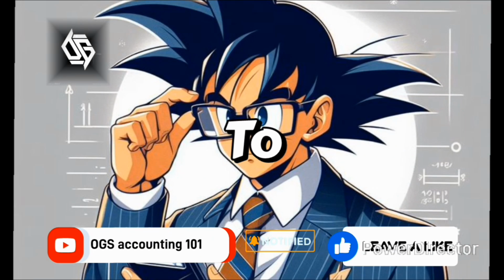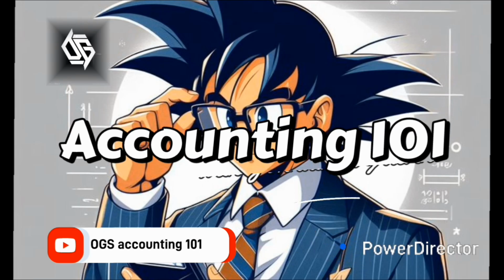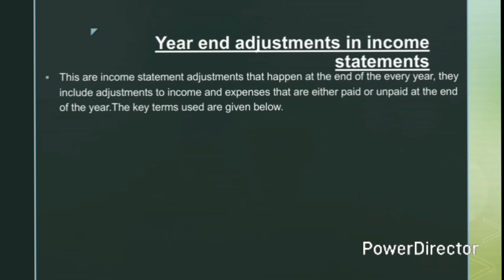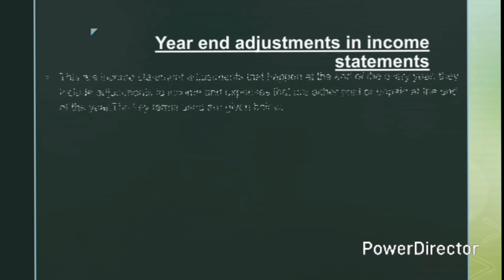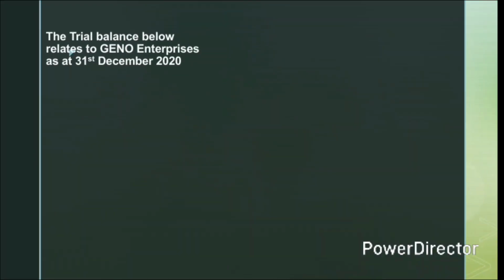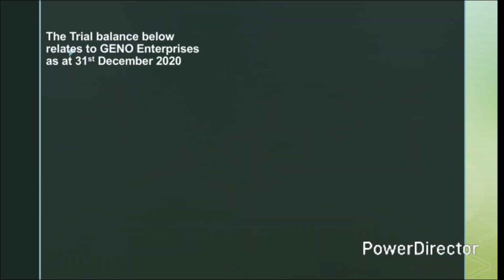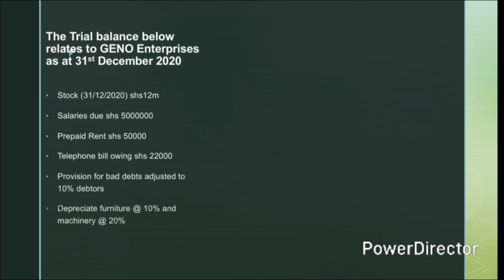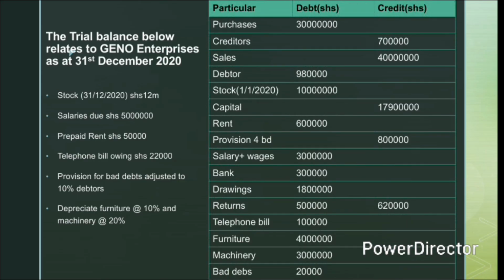YEAR END ADJUSTMENTS - OGS Accountings 101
working for year end adjustments on income statements covering prepaid and unpaid